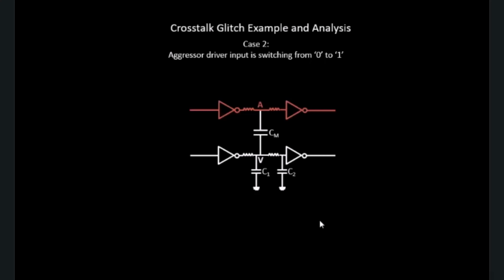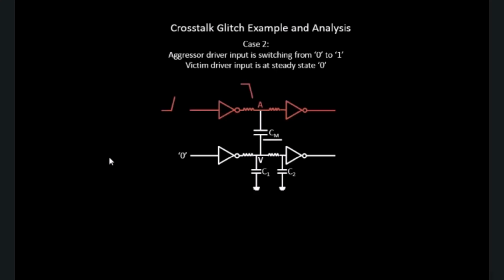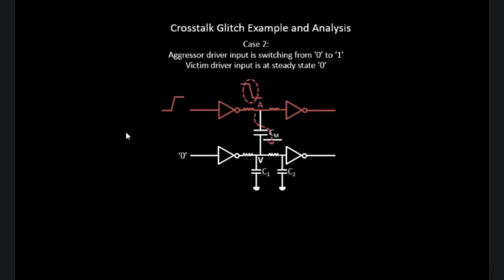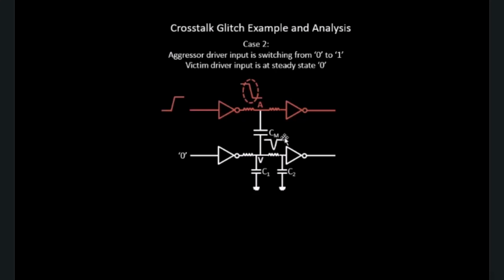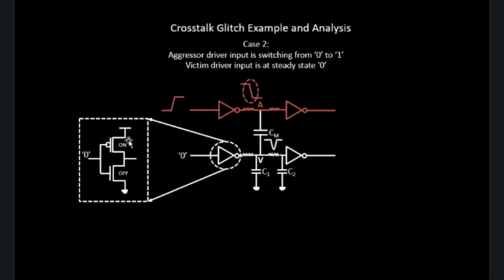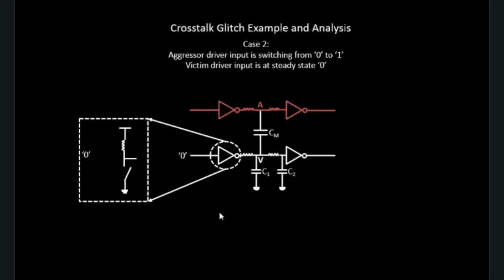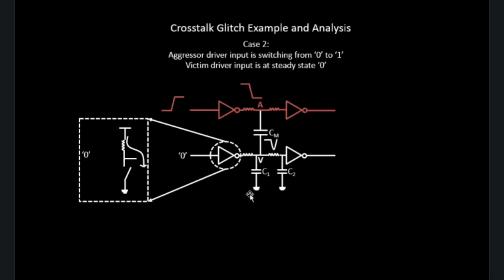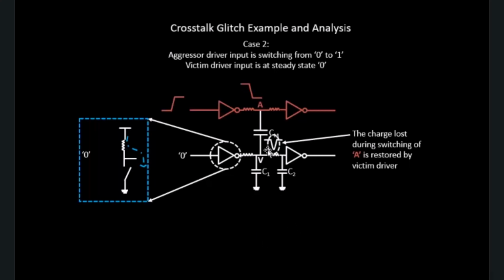Glitch Discharge With High Drive Strength PMOS Transistor - Class 41